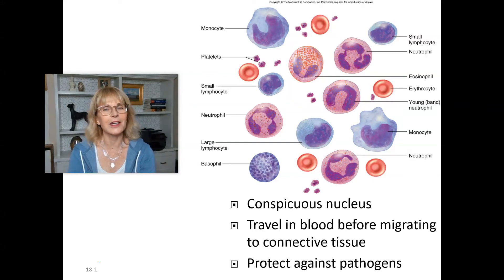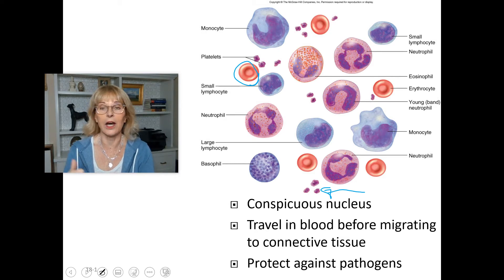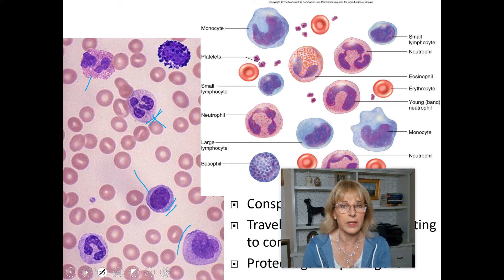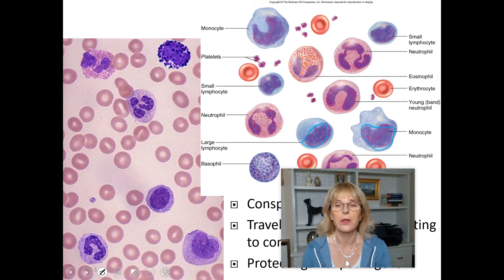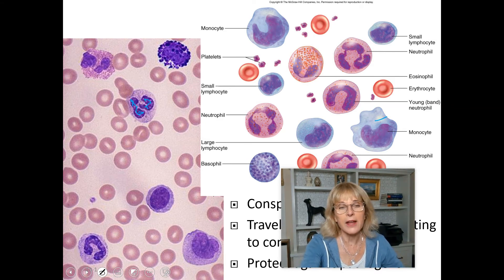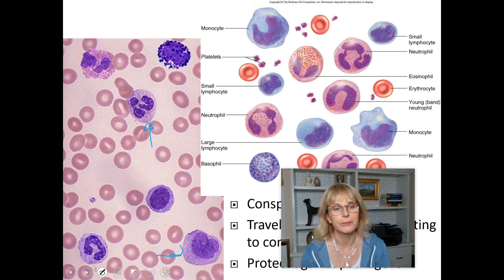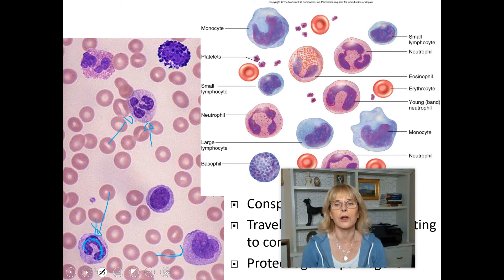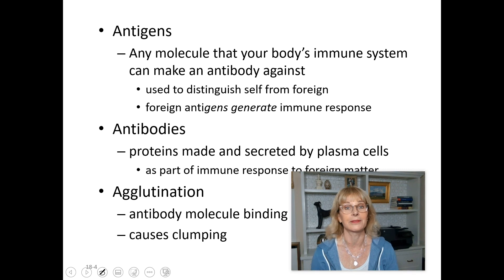Blood lab Part 1 - Identifying WBCs and reading hematocrit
Introductory anatomy and physiology, identifying white blood cells, WBCs, RBCs, hematocrit, PCV